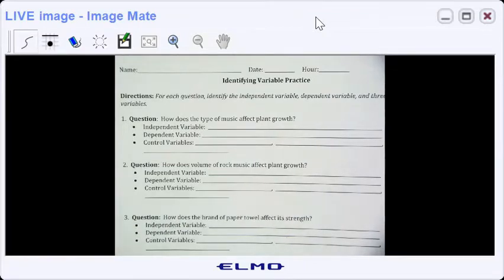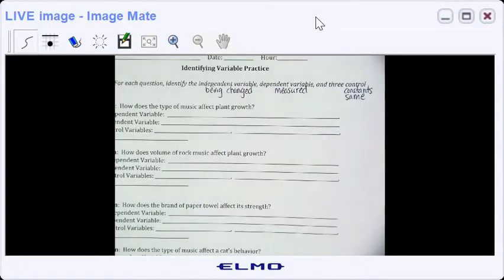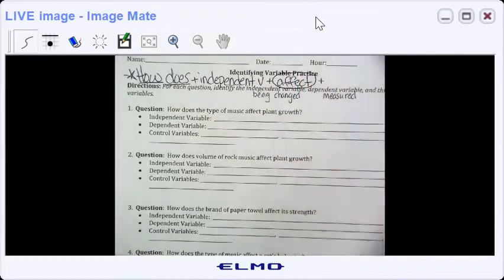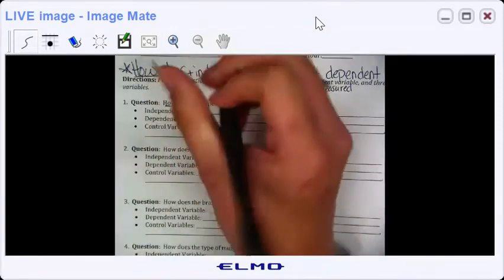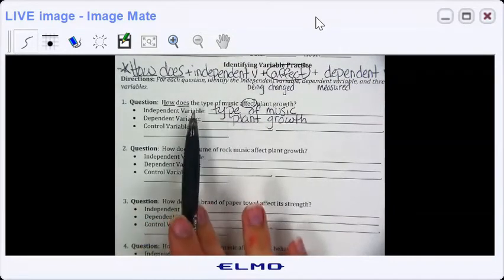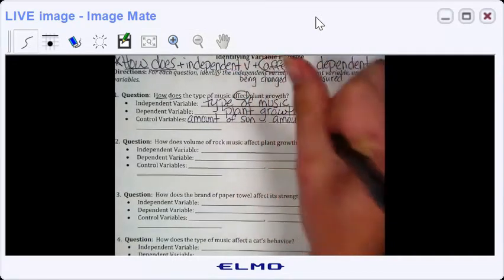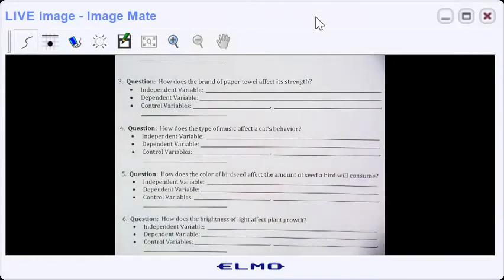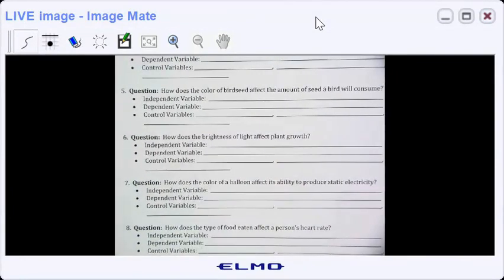Variables Practice 1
The practice that goes with the Variables notes video